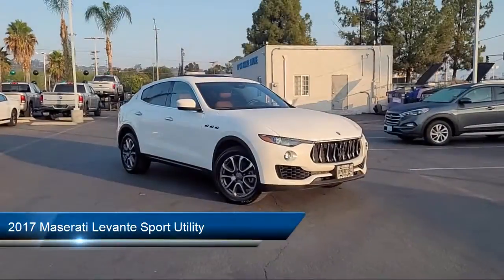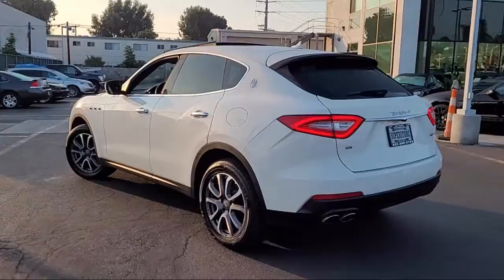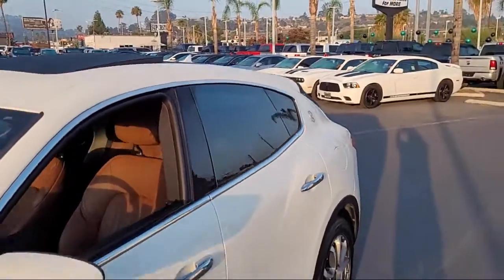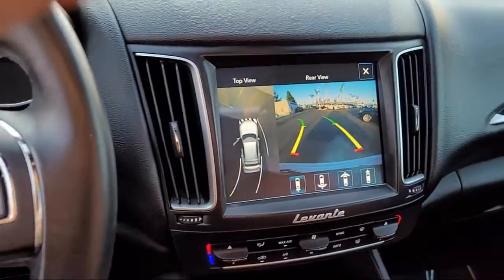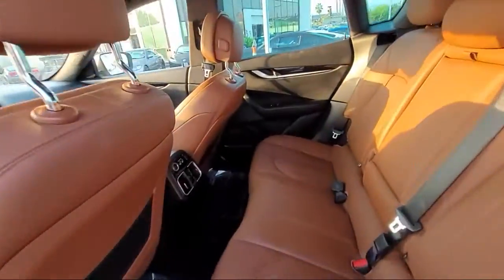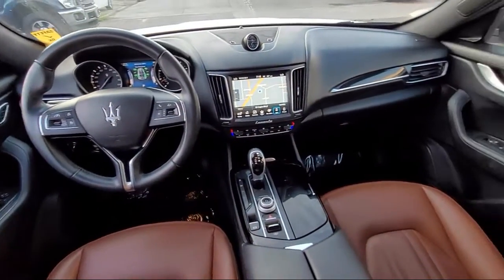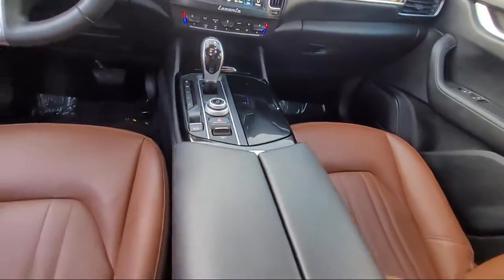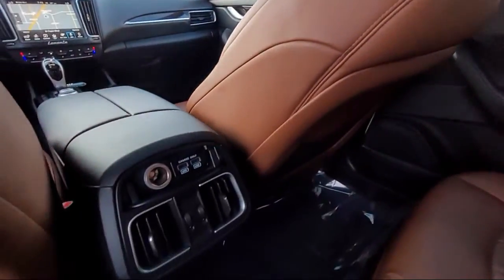2017 Maserati Levante Sport Utility San Diego Carlsbad National City Chula Vista Alpine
2017 Maserati Levante Sport Utility Stock Number: 211174 Vin:ZN661XUA4HX253410.

327 El Cajon Blvd.